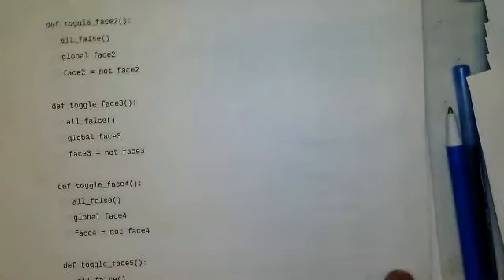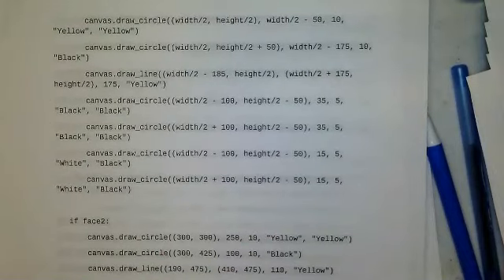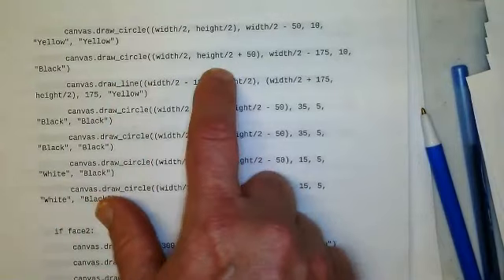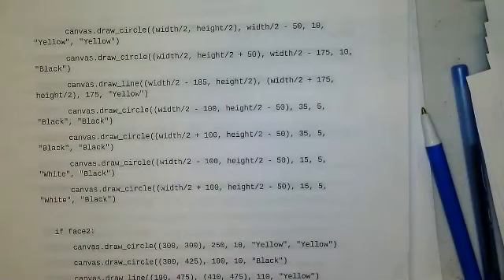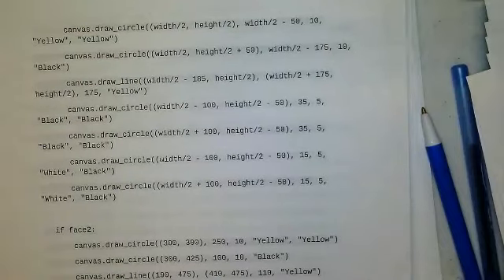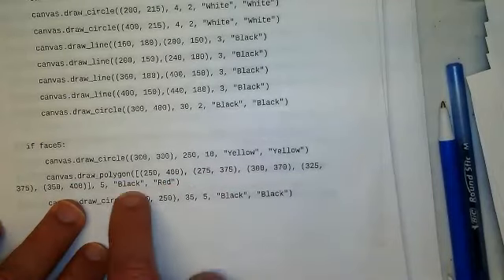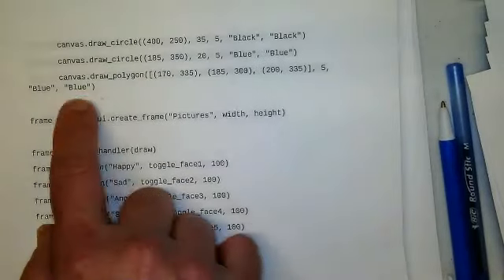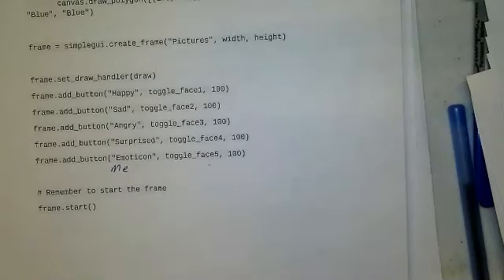Prog I Unit 6 Lesson 7 Emojis